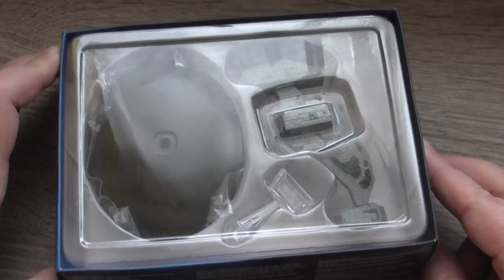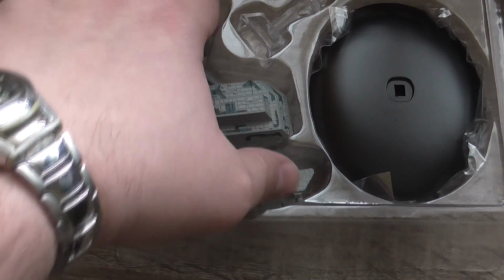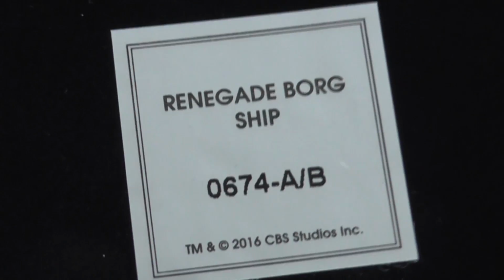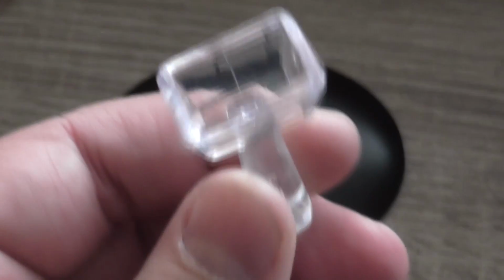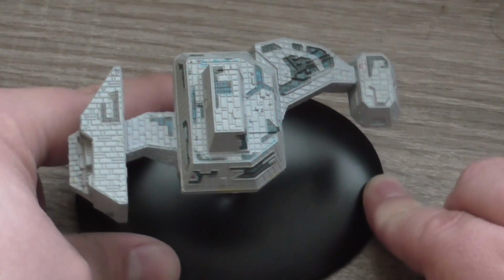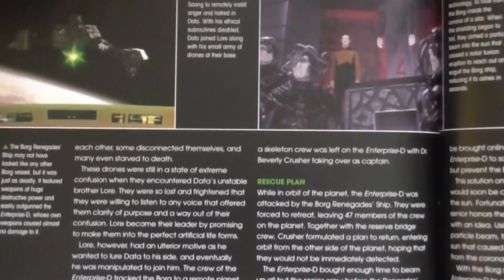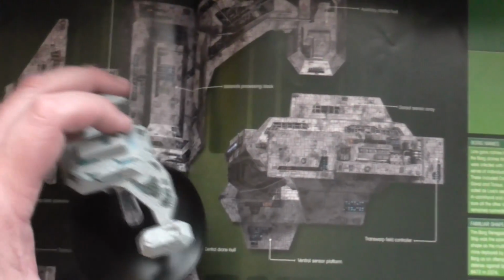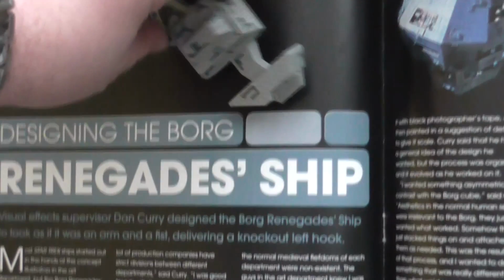The Official Starships Collection - Issue 73 - Borg Renegades Ship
Eaglemoss
Star Trek: The Official Starships Collection
Issue 73: Borg Renegades Ship
Review / overview